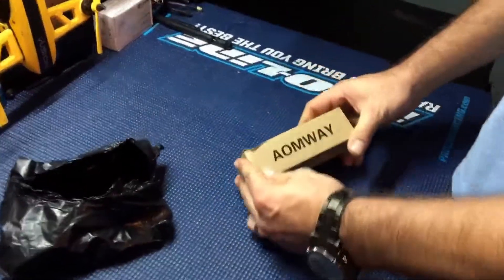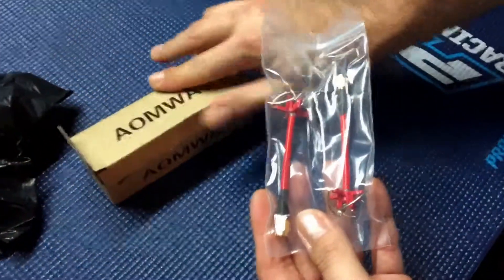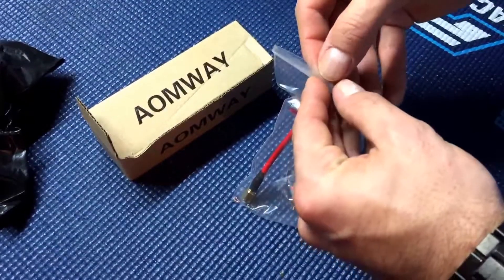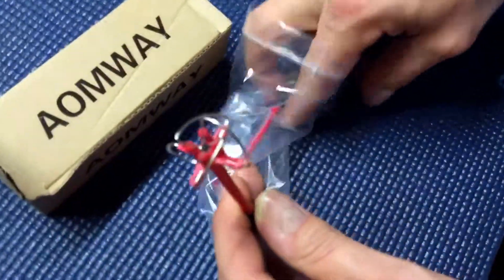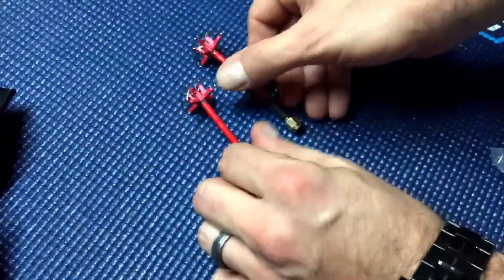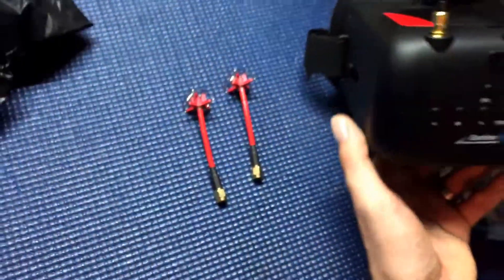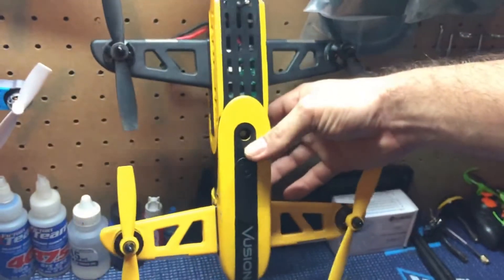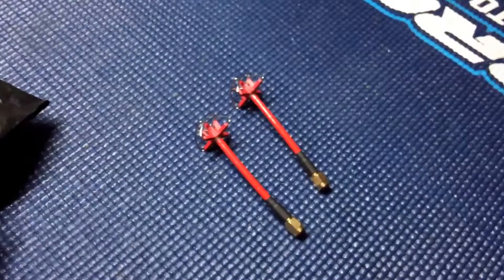UnBoxing - AOMWAY L-RP SMA 5.8ghz FPV Antenna RX/TX best value?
A Simple UnBoxing:AOMWAY RP-SMA FPV Antenna RX/TX. Could it be the best bang for you budget?